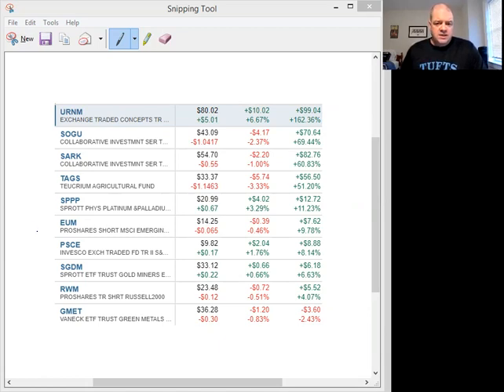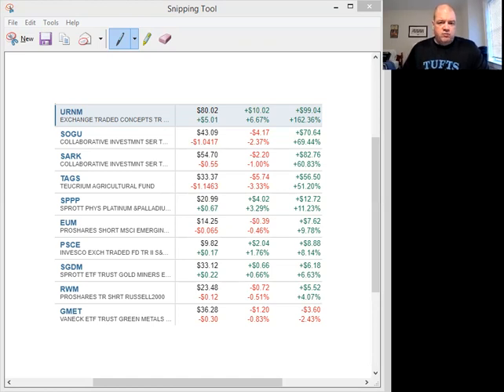Bakes' Takes UP 16 47%, SPY DOWN 12 35%! How we are doing it! Please subscribe/share! 3/8/22